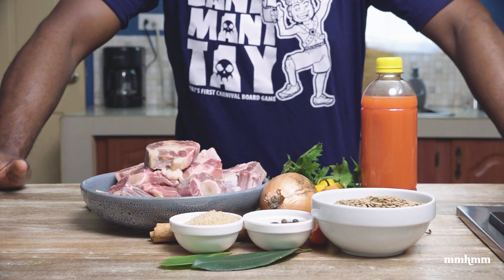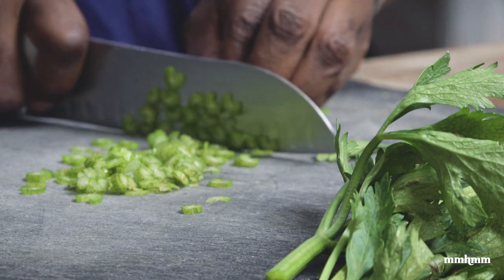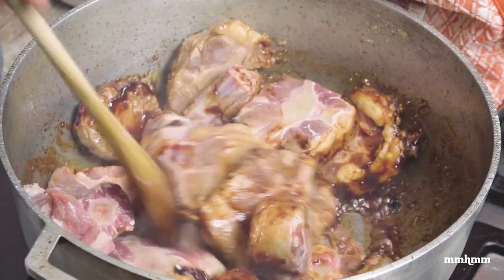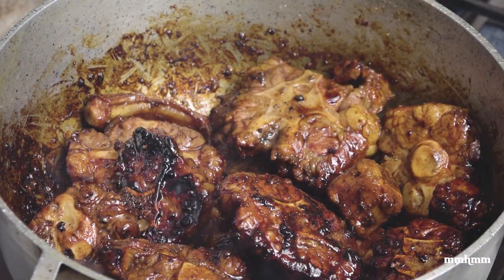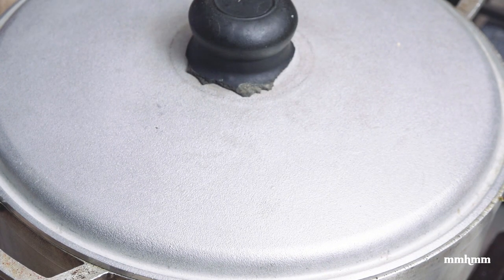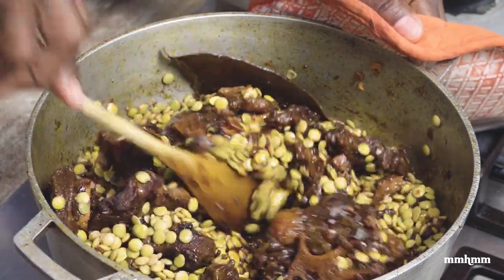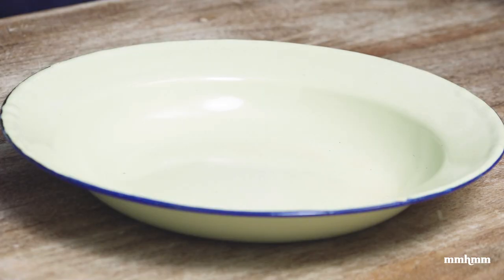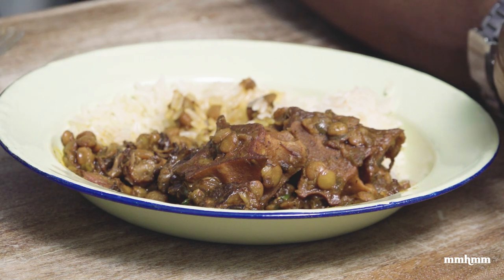Caribbean Stew Oxtail & Lentil Peas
Baidawi takes his time and does this stew Oxtail low and slow. This Caribbean stew oxtail with lentil peas takes about 4 hours to prepare but is worth every second of the cooking time. There's nothing better than a mouthwatering stew oxtail braised for a few hours in a careful blend of aromatics and spices to develop deep and rich Caribbean flavors.